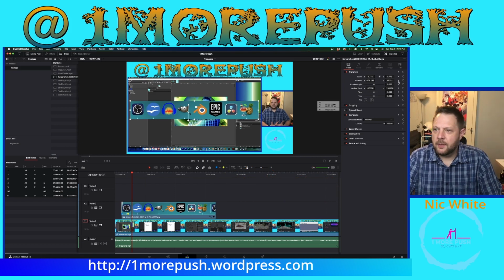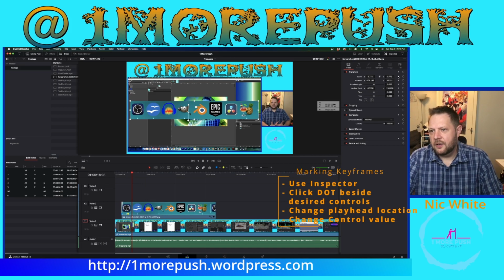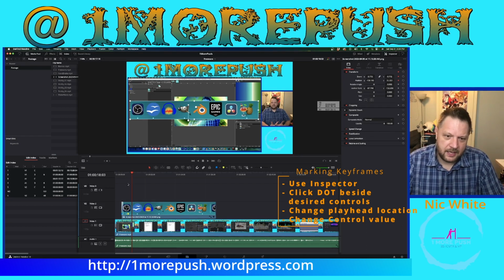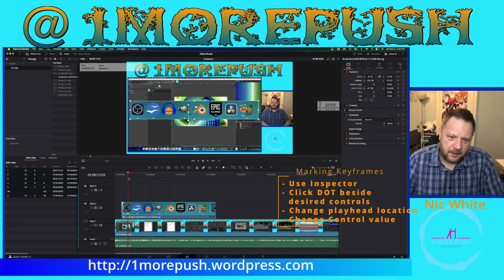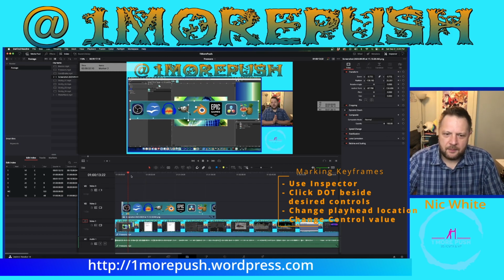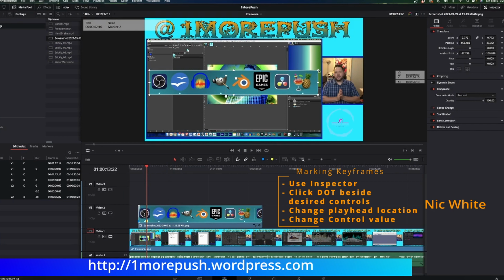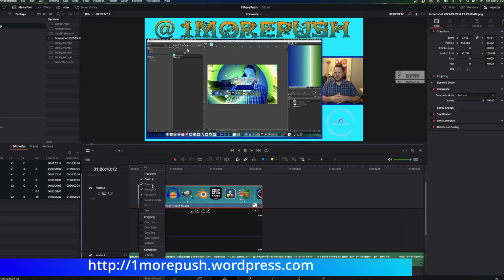Learning DaVinci Resolve Basics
Easy Keyframe Animations and Basic Titles in DaVinci Resolve on Mac | 1MorePush Tutorial

Welcome to 1MorePush! In this tutorial, I'll guide you through the process of creating effortless keyframe animations and adding basic titles using DaVinci Resolve on a Mac. Whether you're a beginner or looking to brush up your skills, this step-by-step guide will help you enhance your video projects.

What You'll Learn:

Creating Smooth Keyframe Animations: Learn how to add movement to your videos by mastering keyframe animations. I'll walk you through the process, making it easy to understand and apply to your own projects.
Adding Basic Titles: Elevate your videos with professional-looking titles. Discover how to create and customize basic titles to suit your video's style and message.
Tools Used:

DaVinci Resolve: Explore the powerful features of DaVinci Resolve on your Mac, and unlock its potential for creating captivating animations and titles.

👉 Have questions or suggestions for future tutorials? Your feedback is invaluable and helps me create content that meets your needs.

Let's dive into the world of keyframe animations and titles together. Stay creative and keep pushing forward!